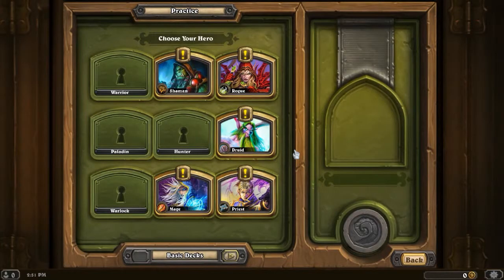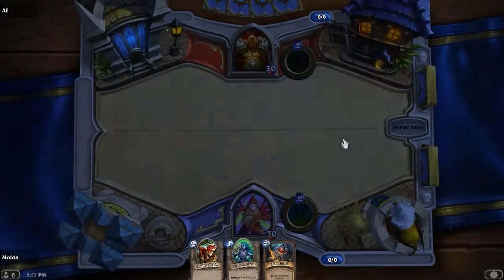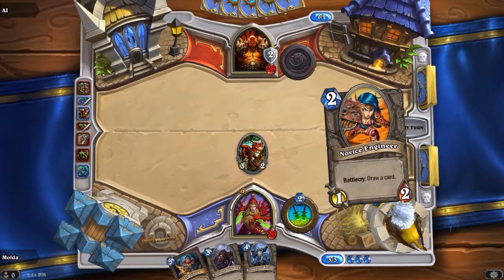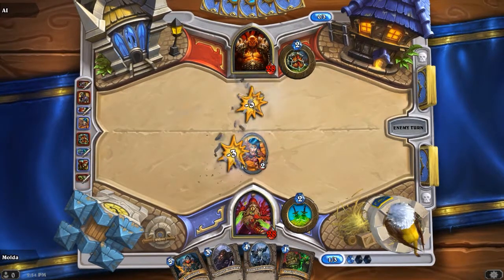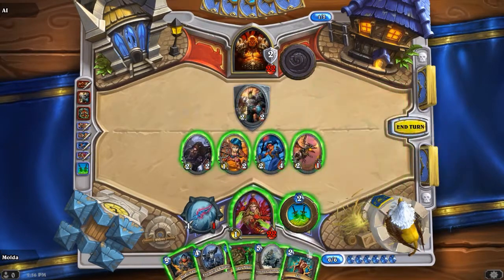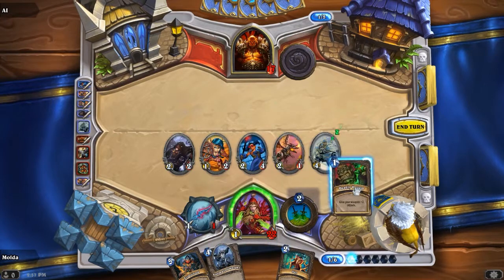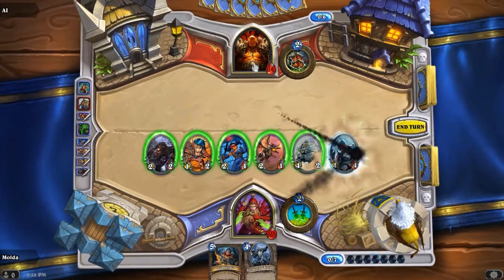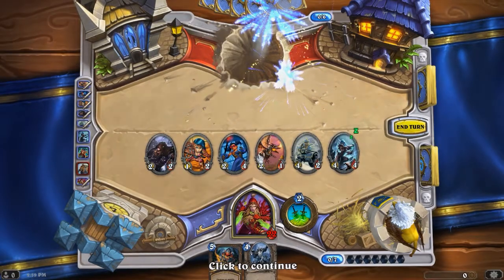Hearthstone Beta - Unlocking Heroes Part 5 - Rogue VS Warrior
My Hearthstone: Heroes of Warcraft let's play, don't take it too seriously, it's just for fun!
(Unlocking heroes - Rogue VS Warrior)

Hearthstone: Heroes of Warcraft is an upcoming free-to-play digital collectible card game mady by Blizzard with lore from Warcraft. It is currently in the closed beta.